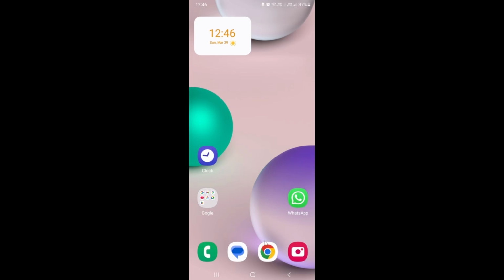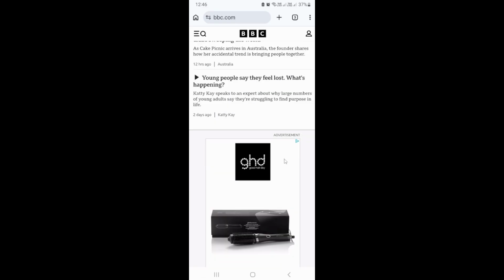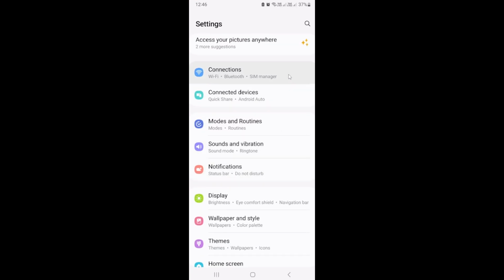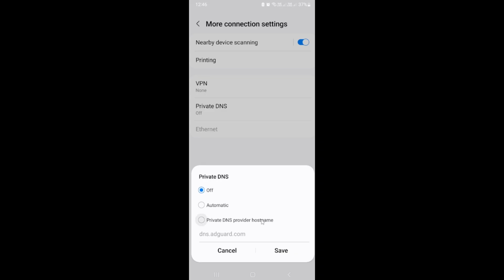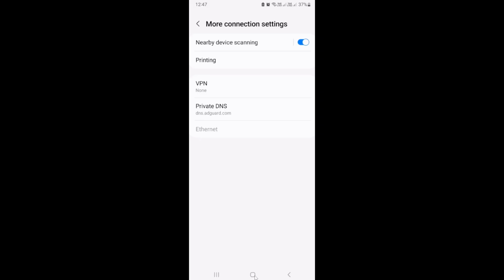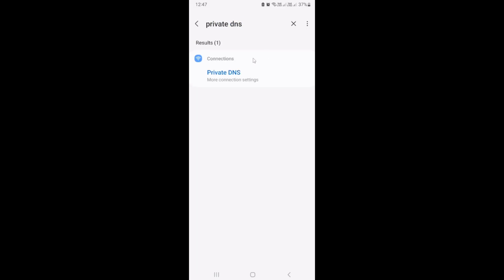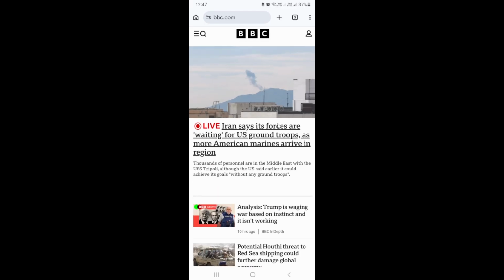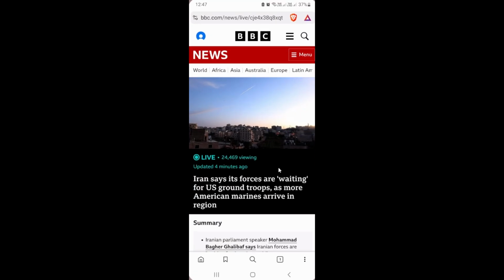How To Block Ads on Android [Private DNS AdGuard Setup Guide]